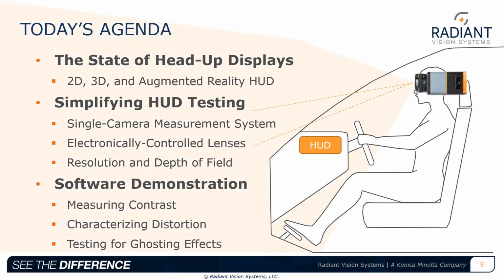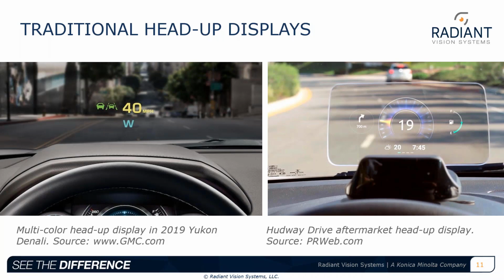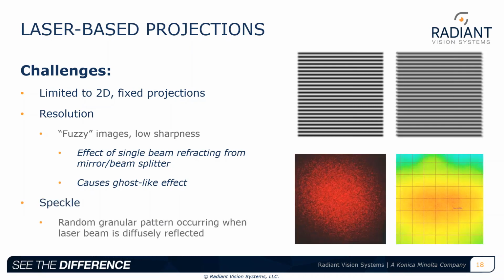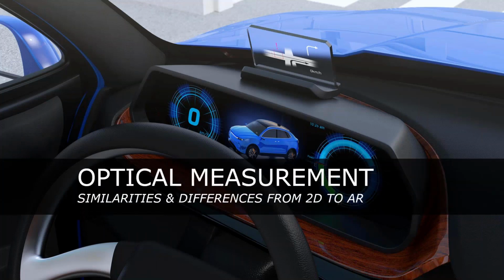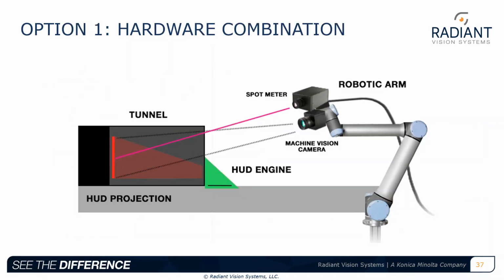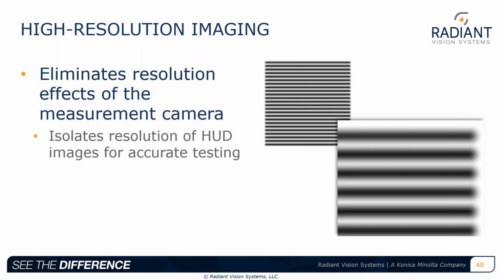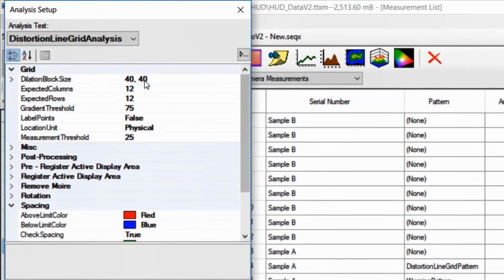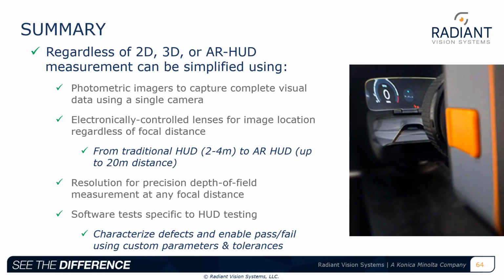Measuring Head-Up Displays from 2D to AR: System Benefits & Demonstration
Projecting speed, navigation, and alerts onto the car windshield—directly in the operator’s field of view—offers safety and design advantages that have made head-up displays (HUDs) the vehicle segment with the highest expected growth rate in the automotive market (Source: Mordor Intelligence, Automotive Head-up Display Market - Analysis of Growth, Trends, and Forecast (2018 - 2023)). Already introduced in several new vehicles, HUD technology is evolving rapidly. With the rise of virtual and augmented reality (VR, AR) in consumer electronics, user expectations regarding projection and holographic displays have set a high bar for HUD design and quality. The opportunity for automakers to gain a competitive advantage by offering fixed-depth, 2D HUDs may be brief. Anticipation is already building for next-generation 3D and AR HUDs, even prior to a widespread commercial rollout of the first integrated HUD systems.

With the advent of new systems, display test equipment used to ensure HUD image quality is likewise facing new demands. How does the process of HUD measurement change with the incorporation of 3D and AR-HUD systems, which project new types of virtual images, across larger fields of view, and at a range of depths? Are you a manufacturer concerned with finding a measurement system that can address the evolution of HUD technology?

Hosted by Matt Scholz, Automotive Business Leader at Radiant Vision Systems, this webinar presents an all-in-one HUD measurement system capable of addressing 2D, 3D, and AR HUD quality using a common hardware/software platform. Matt will provide an overview of HUD virtual image types and measurement challenges, and introduce Radiant’s photometric HUD measurement system. He’ll review key imaging specifications and demonstrate HUD image quality tests using Radiant’s TT-HUD software module. Topics include:

-- Outlook for 2D, 3D, and augmented reality (AR) HUD systems
-- Measurement challenges posed by next-generation HUD technology
-- Test system specifications that simplify optical metrology for all HUD image types
-- Demonstrations of image quality tests from Radiant’s head-up display test software